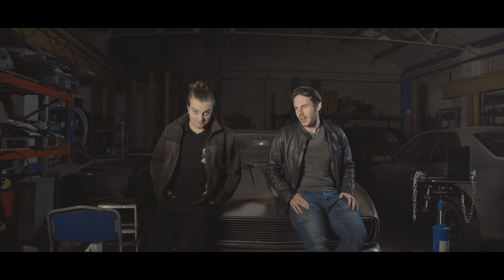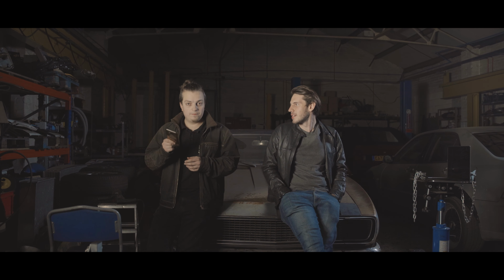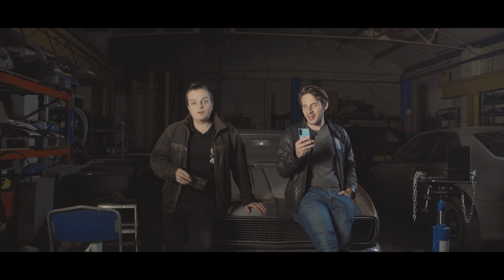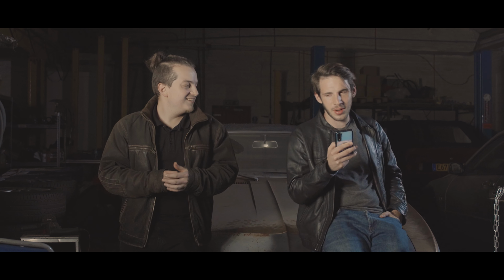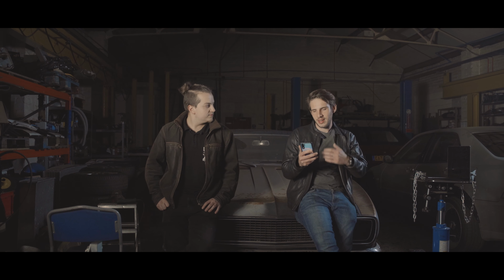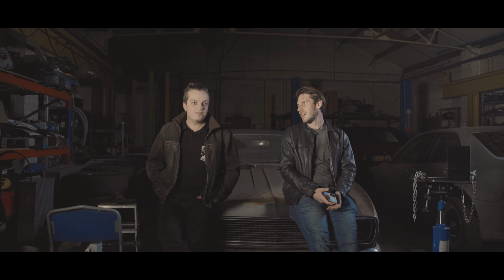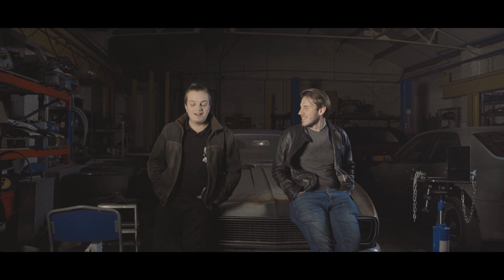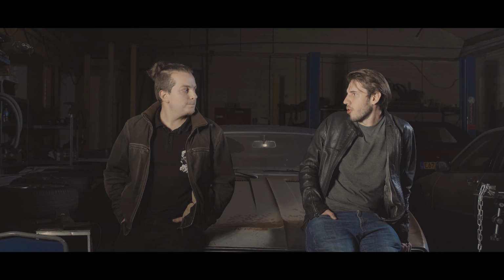1967 Camaro RS Restoration -Your Comments & Engine Revs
We finally got our '67s Camaro RS 327 small-block running again! It sounds sweet with a straight-piped exhaust.
In this episode we answered the comments you left under our DriveTribe article about how we should restore the '67 Camaro RS.

About us:
We are Rebel Classics!
If you're a car enthusiast, always wanted to own a unique vehicle - we're here for you!
We can guide you through the entire process - from finding the right car to choosing modifications that will work best for you.